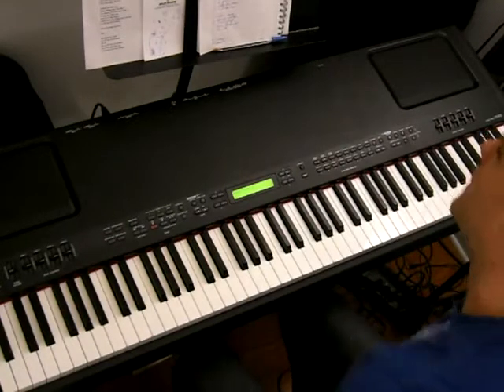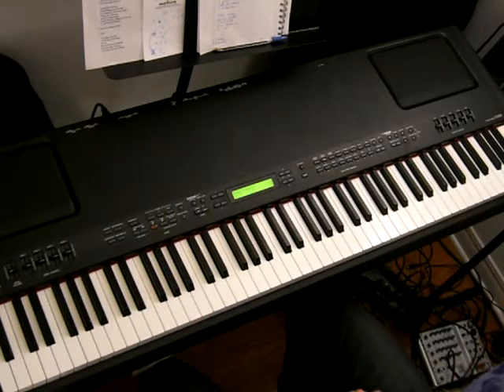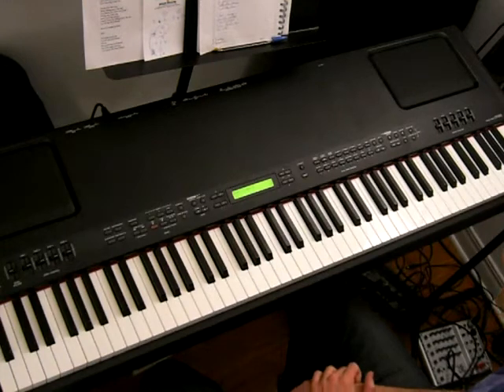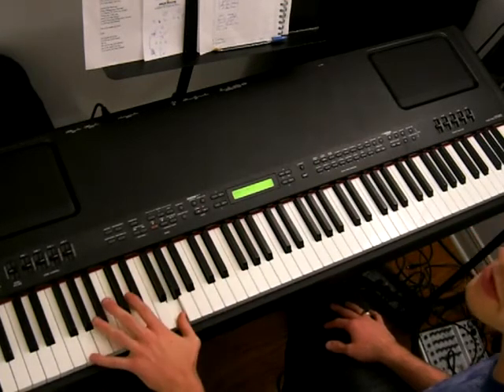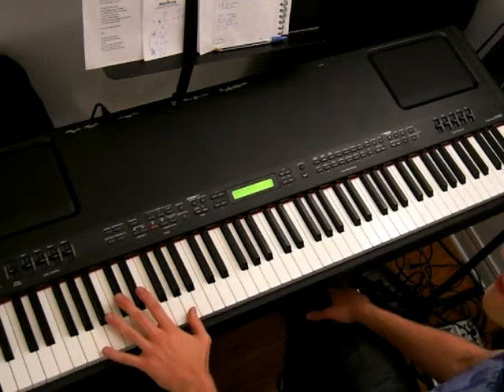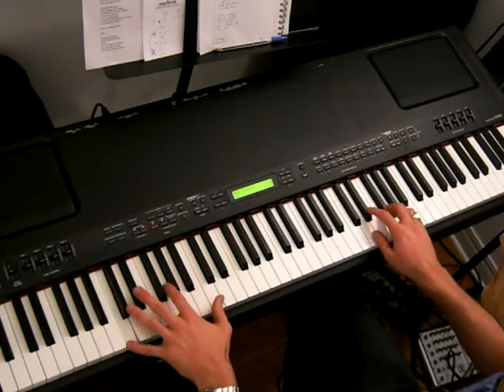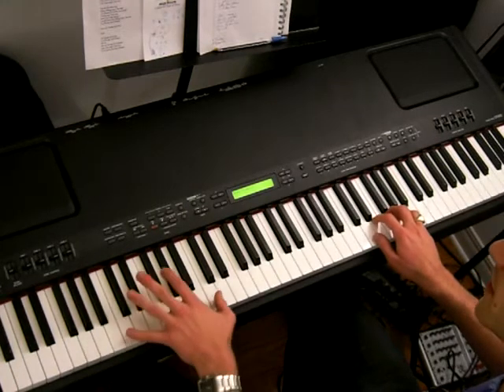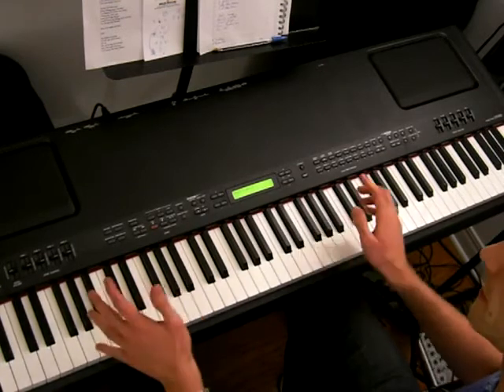PopPianoLessons.com: Lady Madonna - Solo part 4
This is part 4 of the solo. It uses previous parts so be sure you know them well! :)

PopPianoLessons.com